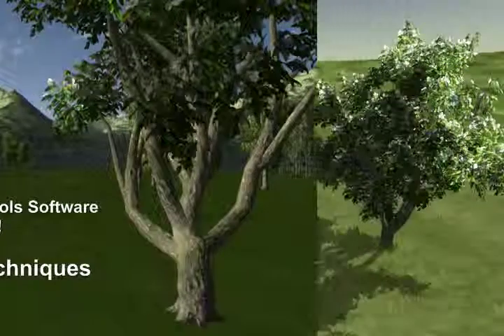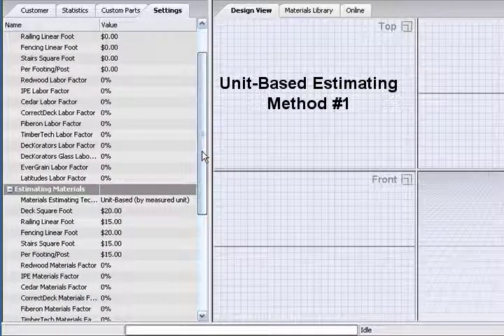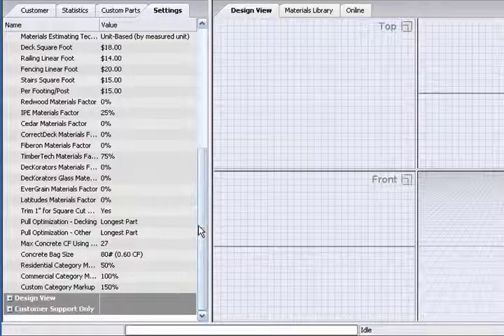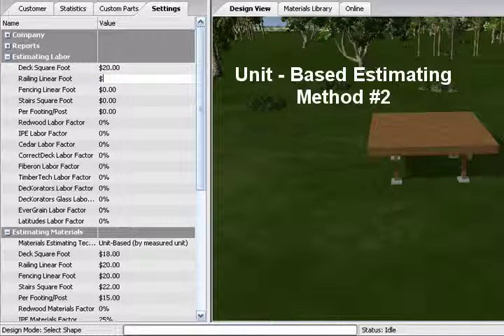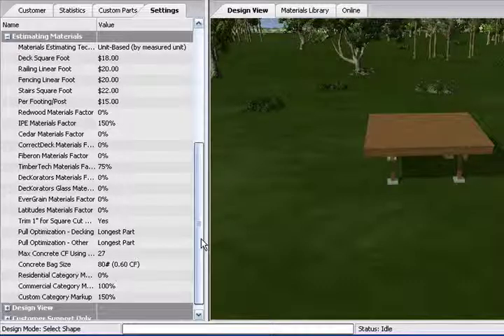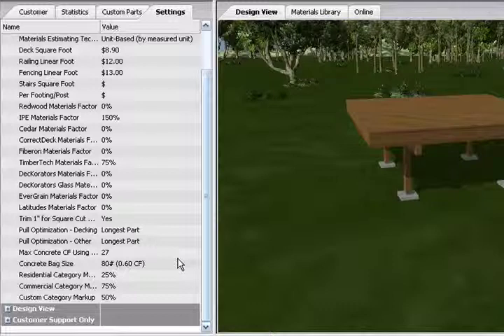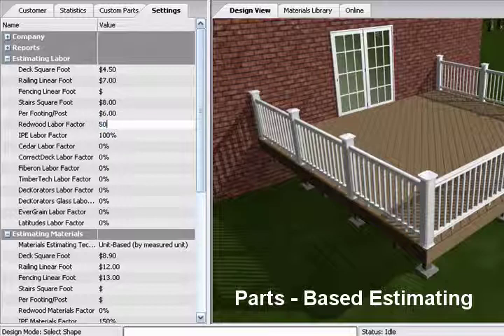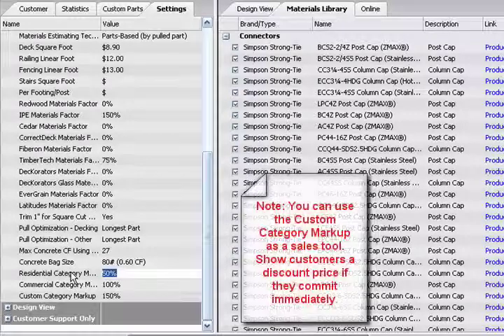DeckTools: Estimating Technique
How to estimate using DeckTools.